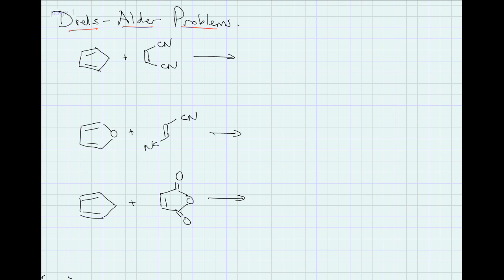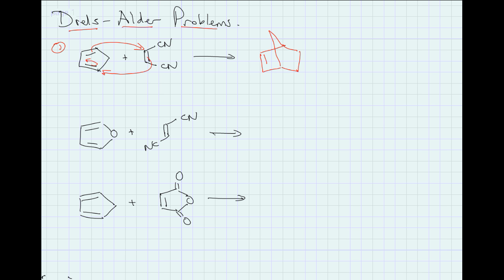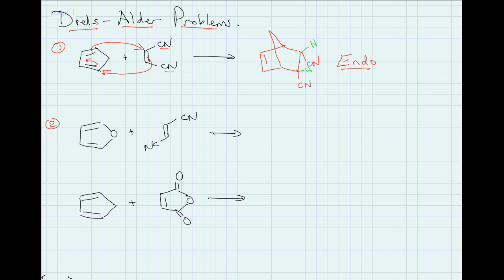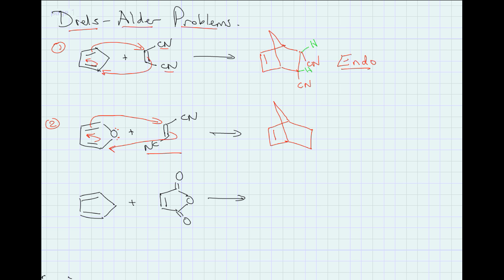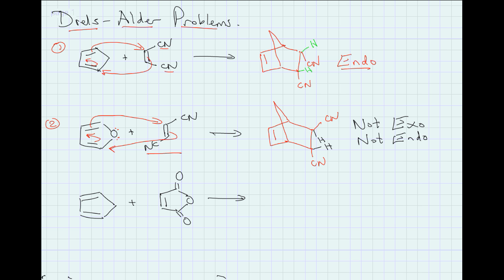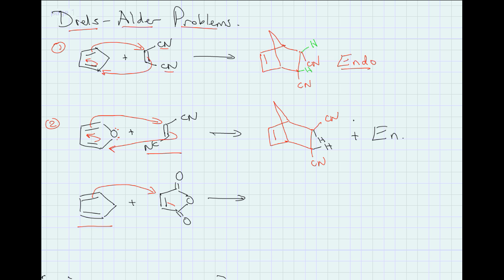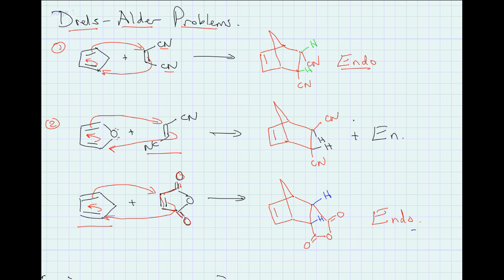Diels Alder Problems 2